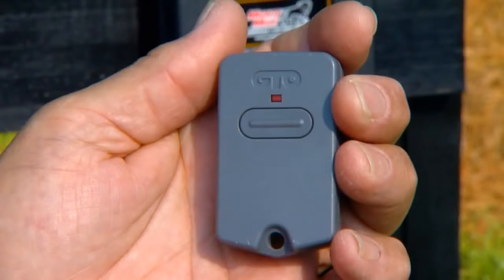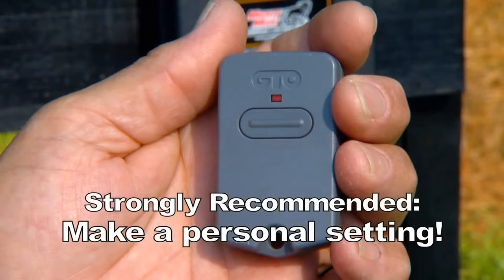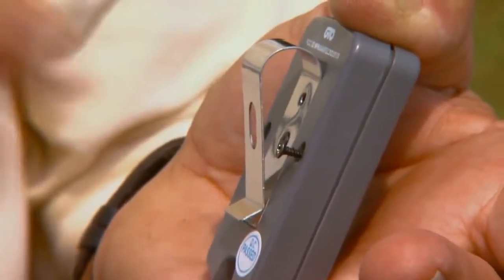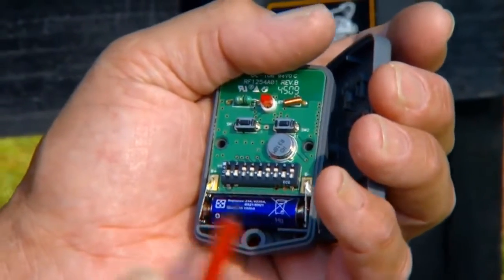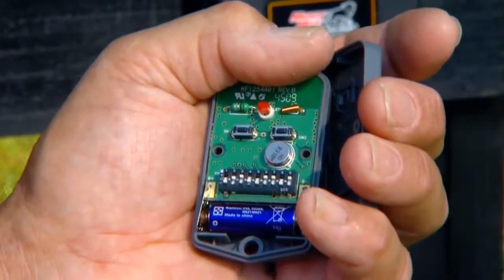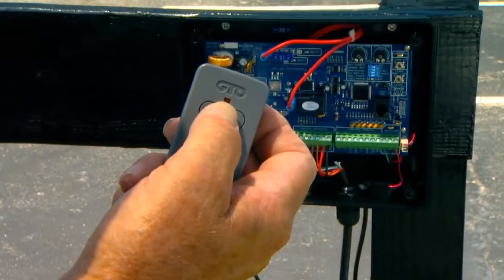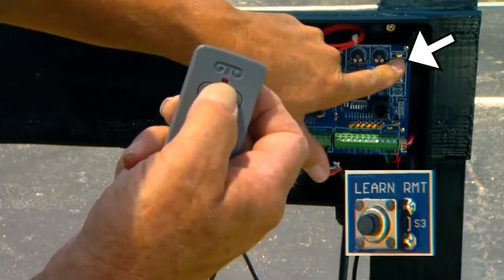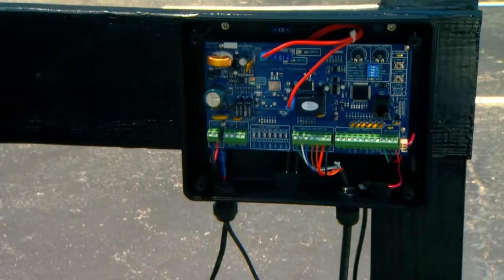GTO RB741 FM135 Personalize Your Transmitter Settings